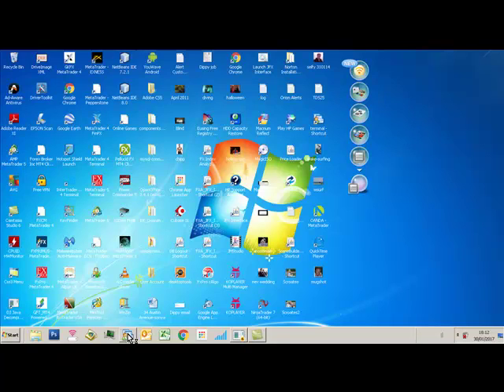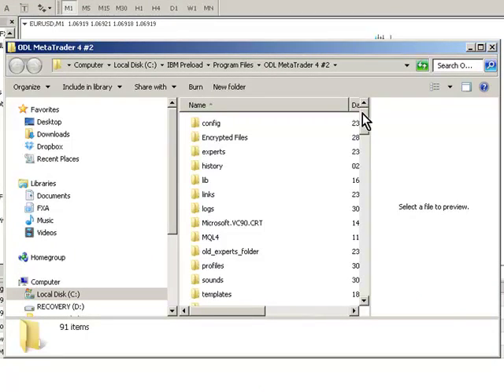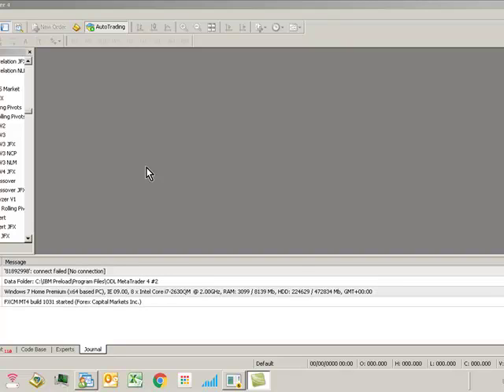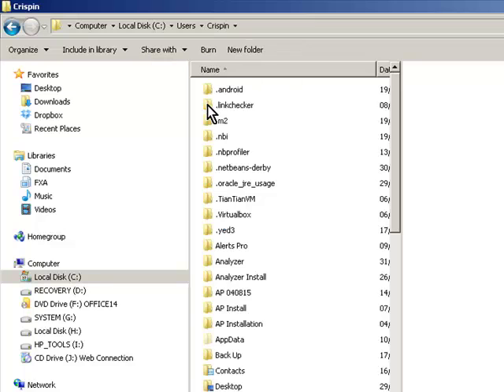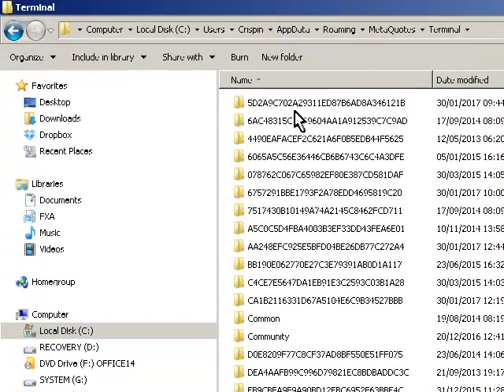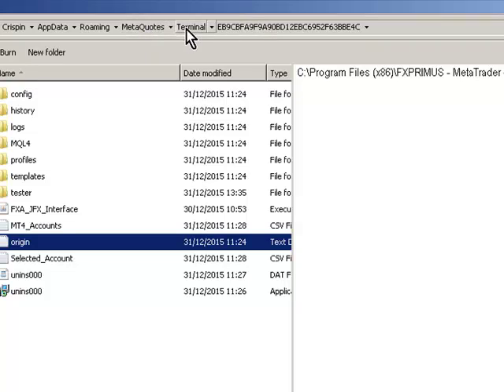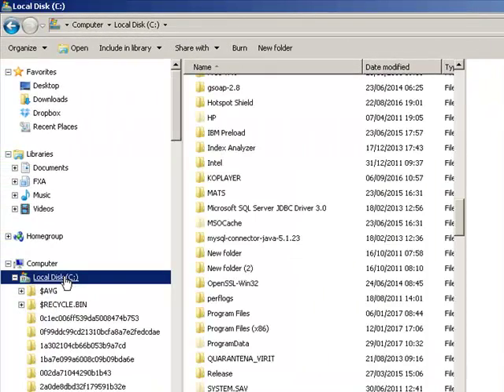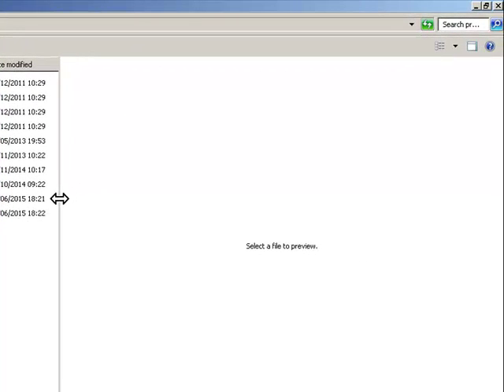How to Recover a Crashed MetaTrader MT4 Trading Platform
This video explains how to recover a crashed metatrader MT4 environment and restore MT4 to a default condition with no charts loaded. By FX AlgoTrader - Precision Trading Tools for MetaTrader 4.

if you're looking for indicators and EAs which may enhance your trading and profitability.